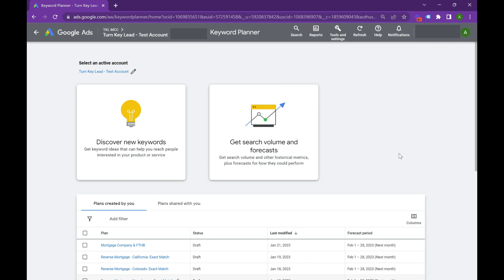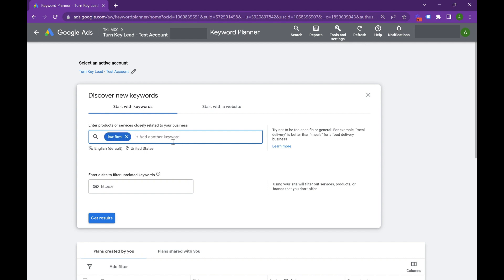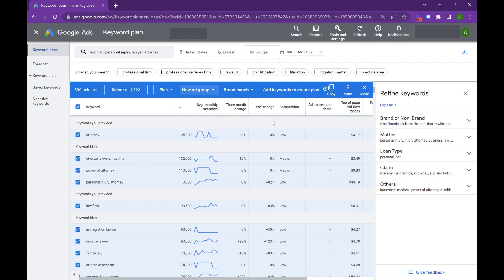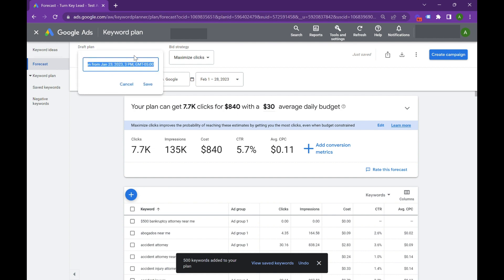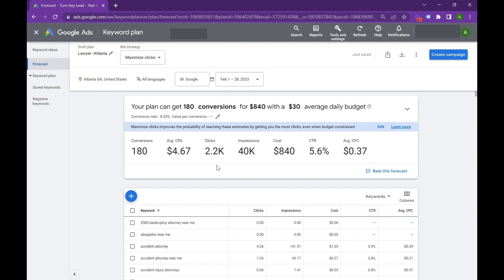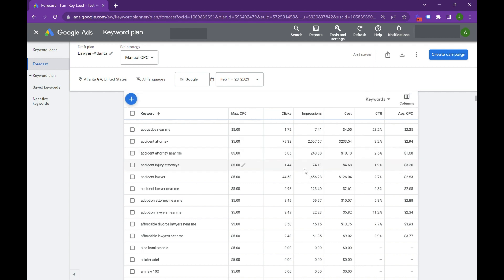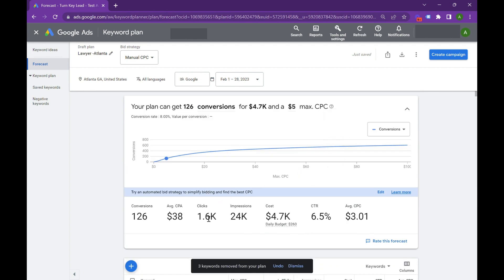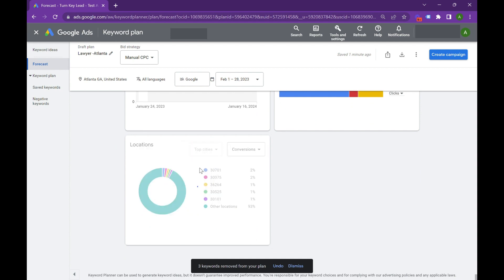How To Use Keyword Planner The Right Way - Find Keywords That No One Is Using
This year, there have been so many updates to Google Ads and the keyword planner. This tool gives you real time data on keyword volume, cost per click, and competition.

Before you can launch a successful campaign, that you leverage the Keyword Planner and Forecast Tool in Google Ads.

Turn Key Lead is a Digital Marketing Agency based in Raleigh, NC. While we are based in Raleigh, we work with brands across the entire United States.

As a digital marketing agency in Raleigh, our three step process generates leads for brands across the country.

Step 1: Landing Page  - The landing page is the first interaction with your brand. The design needs to be modern and responsive. We build landing pages that convert.
We believe in driving positive ROI for our clients using Google, Meta, and Microsoft.
Step 3: Tracking & Reporting -Tracking and reporting is essential to any successful lead gen campaign. At Turn Key Lead, we craft custom reports that help track your ROI.

Our process creates sustainable marketing systems for any service based business. Our digital marketing pillars start with brand development, targeted audiences, fraud protection, and thorough reporting.

This method is used by the largest organizations in the world to expand their brand.

The purpose of our YouTube channel is to educate, anyone who is interested, in meaningful marketing. Our videos will touch on every aspect of digital marketing. From technical build outs, to product reviews, and presentations on strategy and brand development, the Turn Key Lead channel will be a great marketing resource.